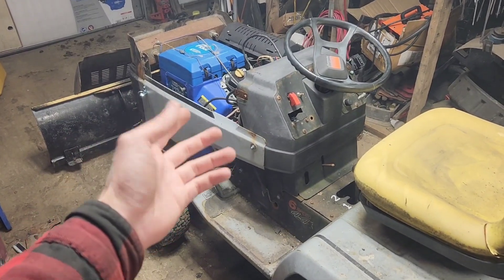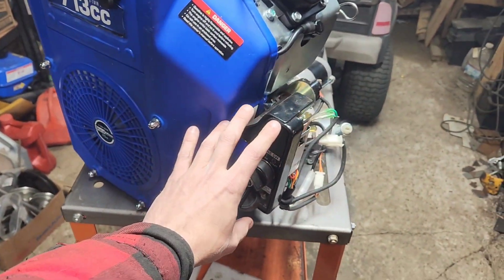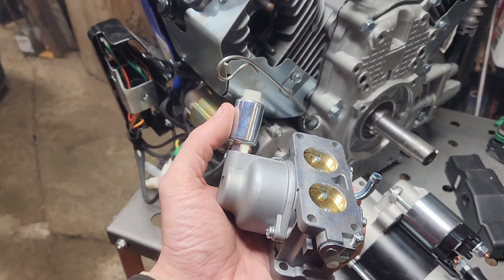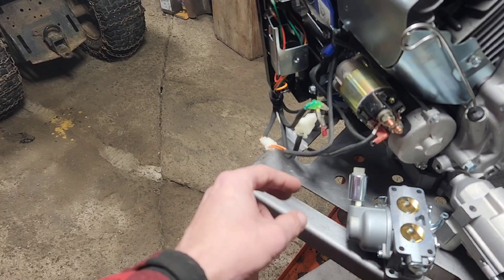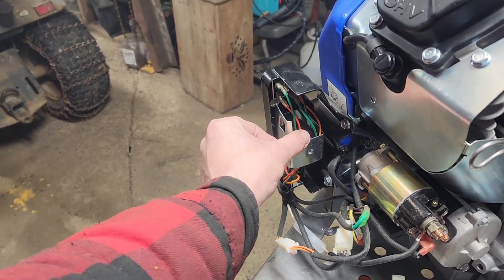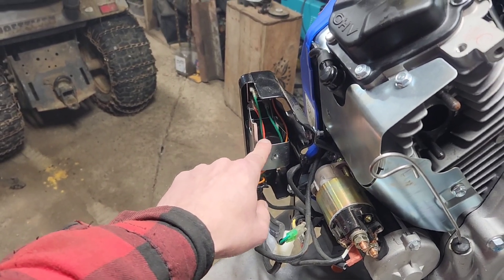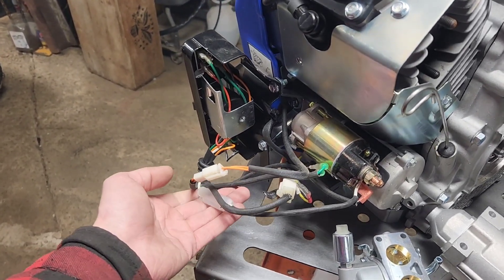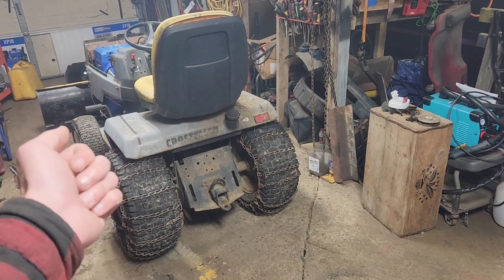Duromax 713cc 23HP Wiring Explained How To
DuroMax XP23HPE